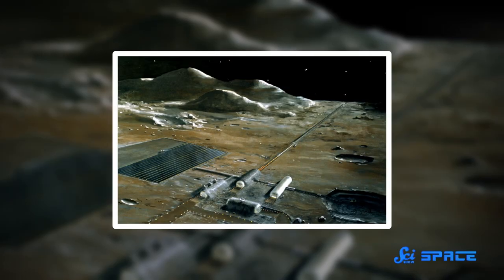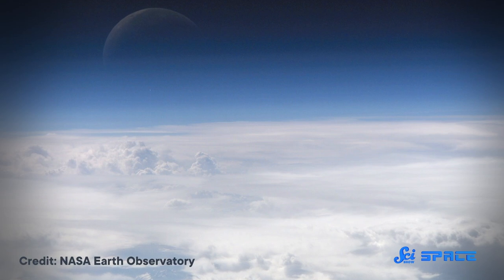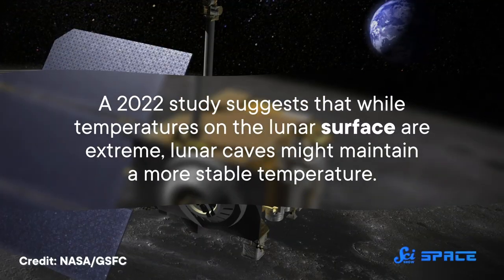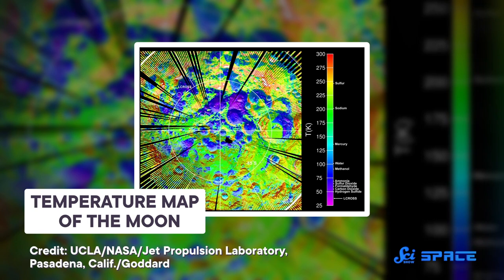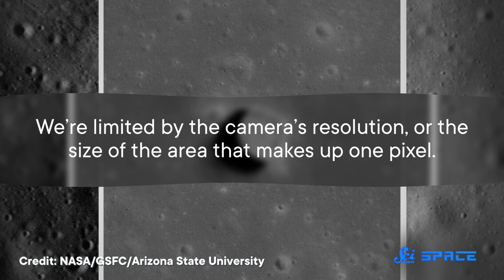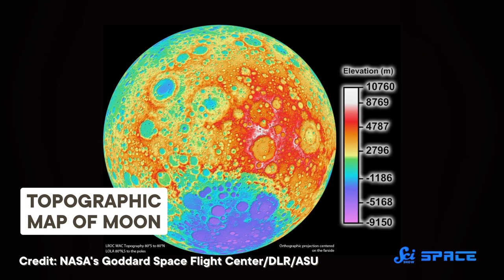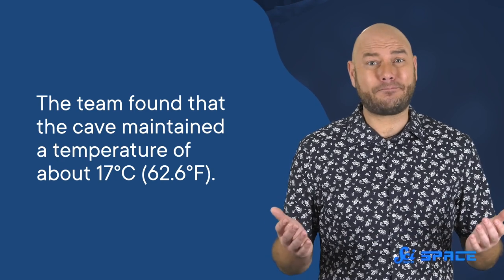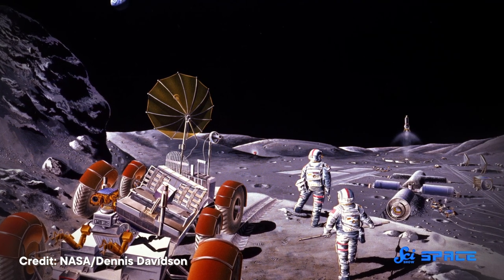How Do You Find the Moon’s Best Picnic Spot?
Living on the moon won't be easy, but it might be worth taking a note from our ancestors, and setting up in caves

IMAGES